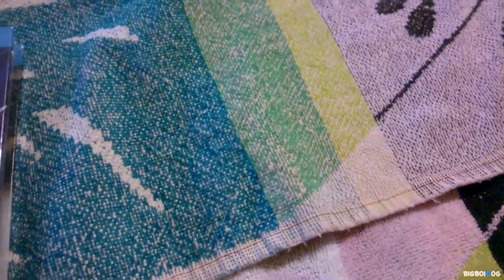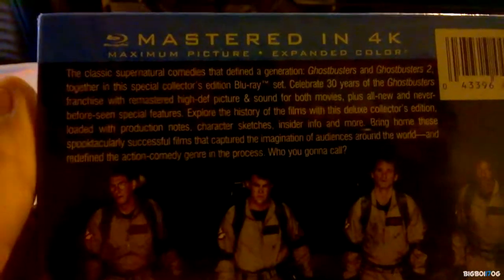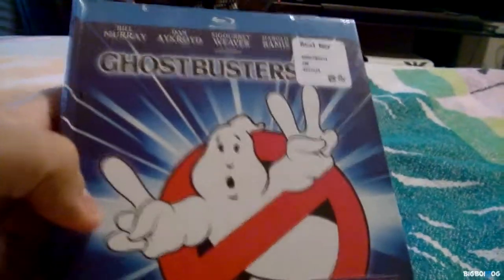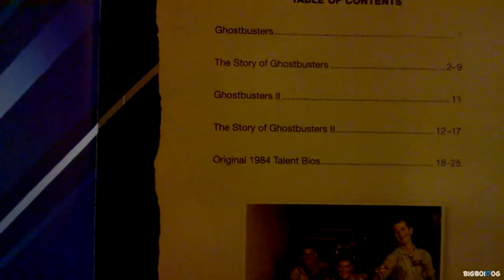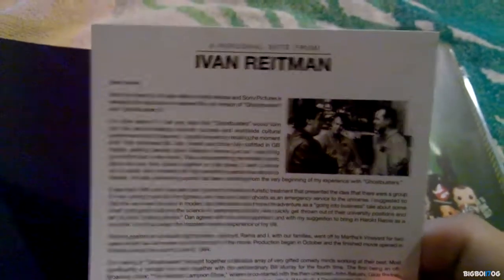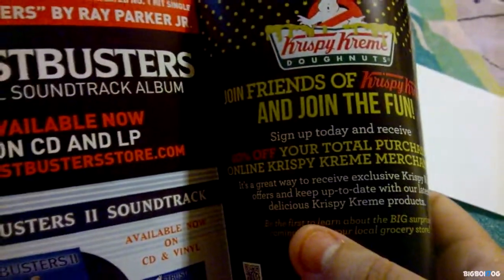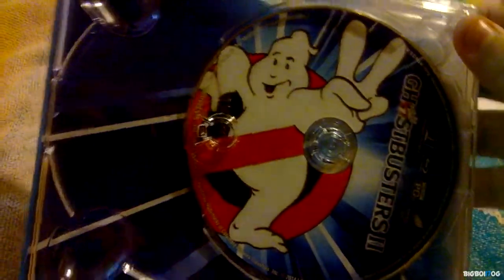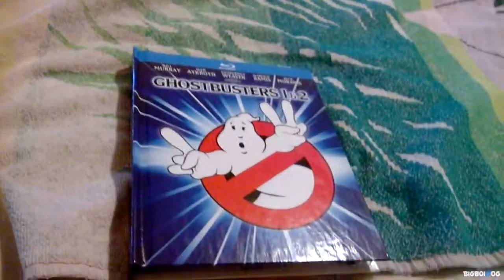(Blu-ray) Ghostbusters 1 & 2: Digibook Remastered in 4k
Ghostbusters 1 & 2 Blu-rayUnited States
DigiBook / Ghostbusters / Ghostbusters II / Blu-ray + Digital Copy
Sony Pictures | 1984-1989 | 2 Movies | 213 min | Rated PG

Codec: MPEG-4 AVC
Resolution: 1080p
Aspect ratio: see individual releases

Audio
Ghostbusters
English: DTS-HD Master Audio 5.1
French: Dolby Digital 5.1
Japanese: DTS-HD Master Audio 5.1
Portuguese: DTS-HD Master Audio 5.1
Spanish: Dolby Digital 5.1
Thai: Dolby Digital 5.1
1 more titles… (more)
Note: back cover...

Subtitles
Ghostbusters
English, English SDH, French, Spanish, Portuguese, Japanese, Indonesian, Korean, Mandarin (Simplified), Mandarin (Traditional), Thai
1 more titles… (more)

Discs
50GB Blu-ray Disc
Two-disc set (2 BDs)
Digital copy

Packaging
DigiBook

Playback
Region A